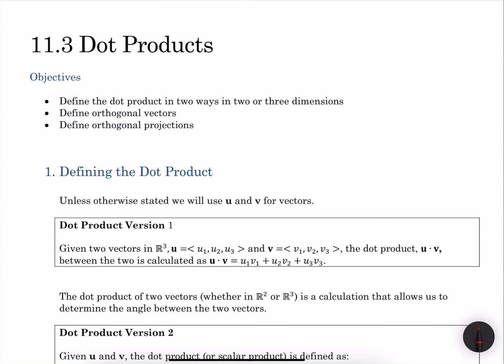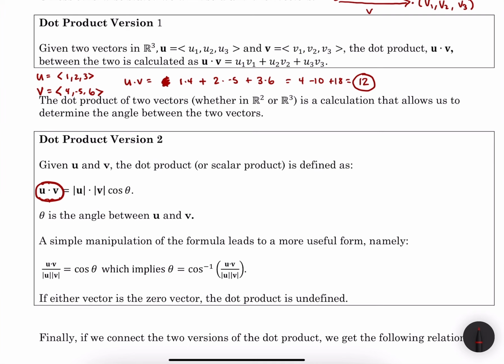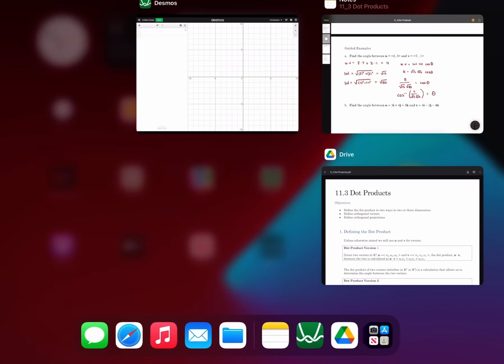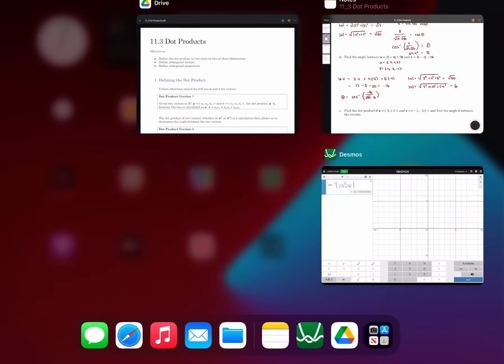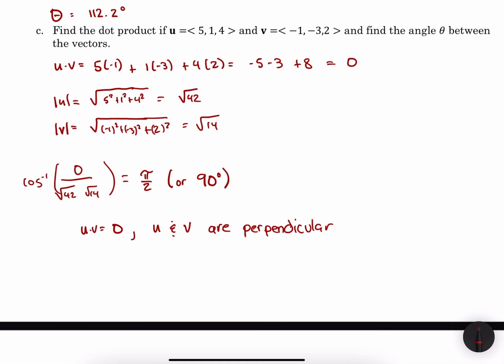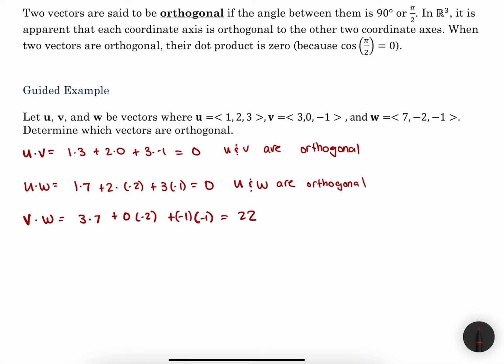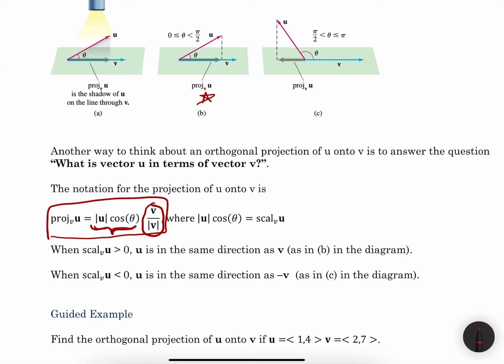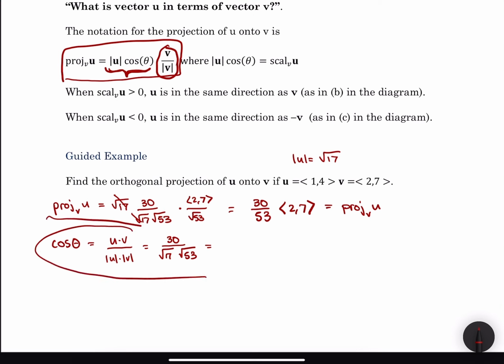11.3 Dot Product